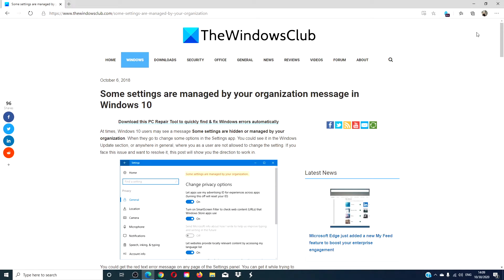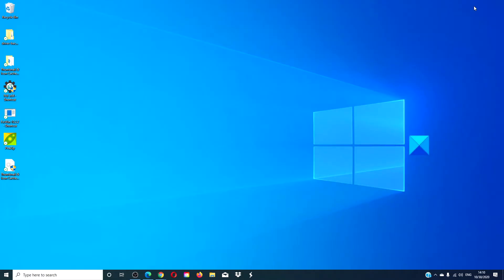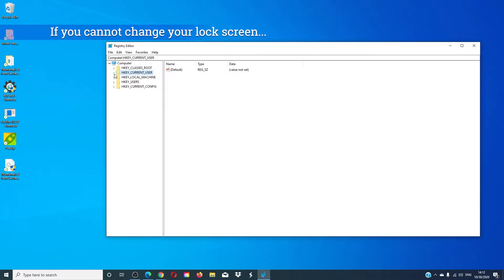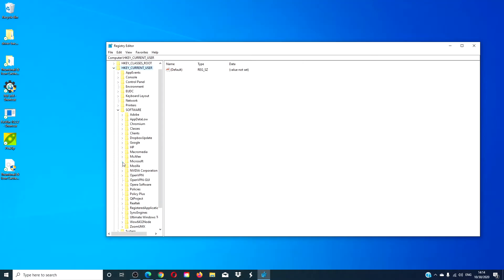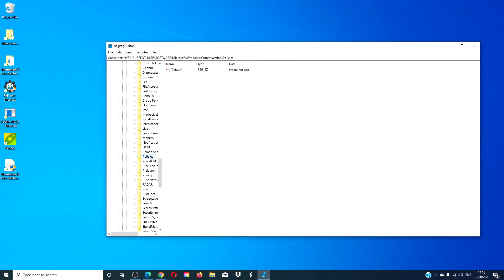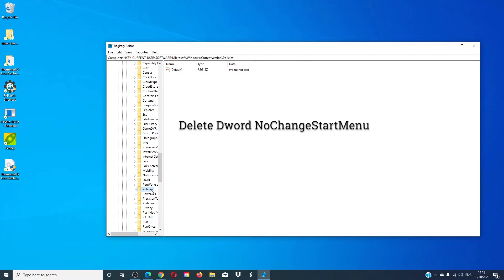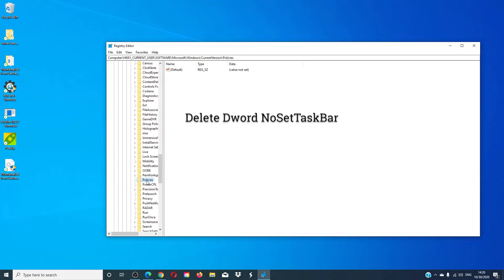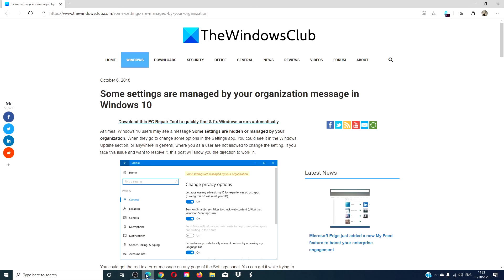Some settings are managed by your organization message in Windows 10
At times, Windows 10 users may see a message Some settings are hidden or managed by your organization. When they go to change some options in the Settings app. You could see it in the Windows Update section, or anywhere in general, where you as a user are not allowed to change the setting. If you face this issue and want to resolve it, this tutorial will show you the direction to work in.